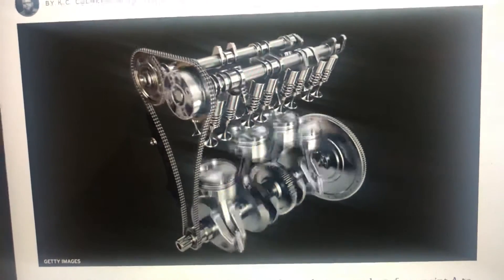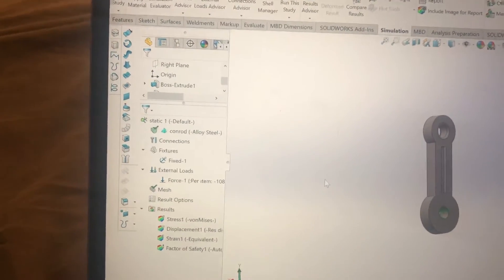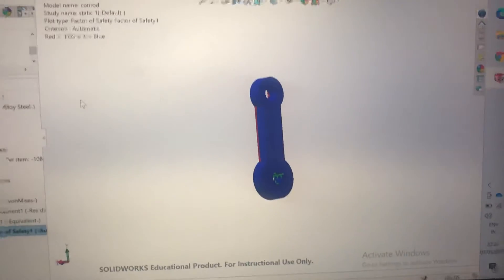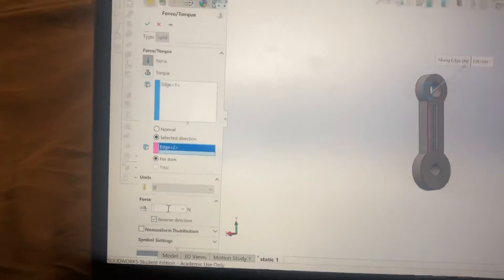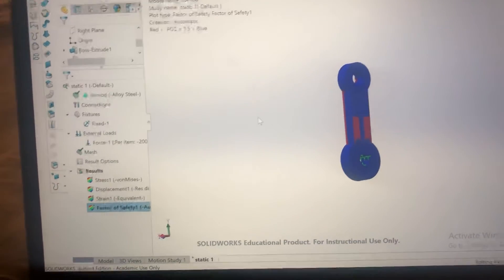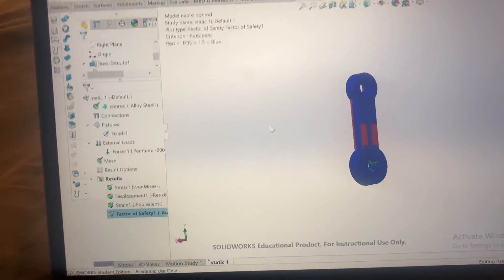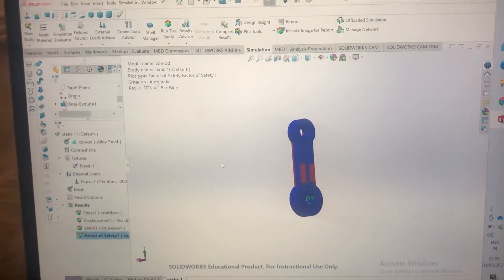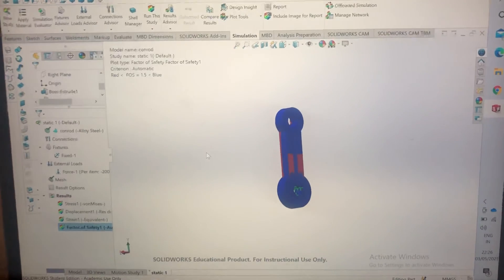Why remapping your car is Bad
And informative video offering an explanation to what the effects of remapping your engine can have on the internal components of the engine, ultimately leading to failure